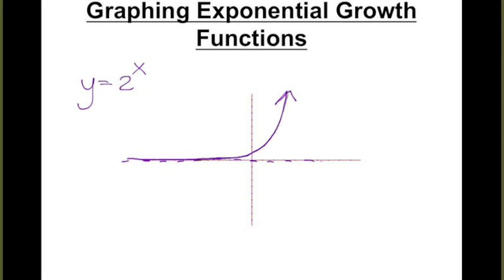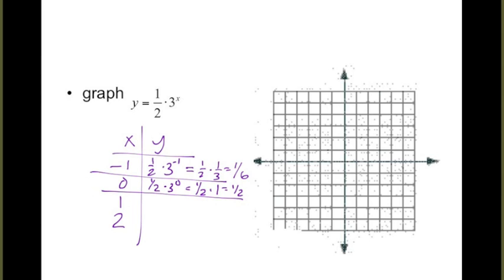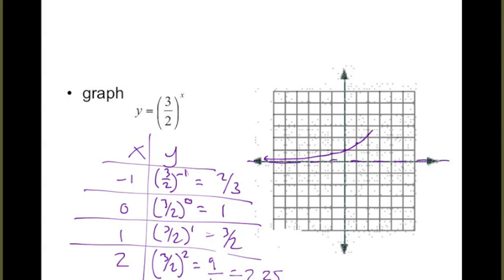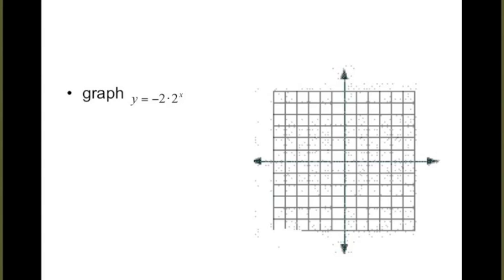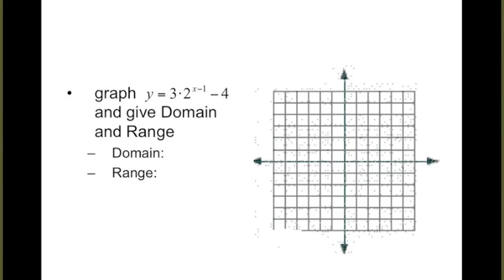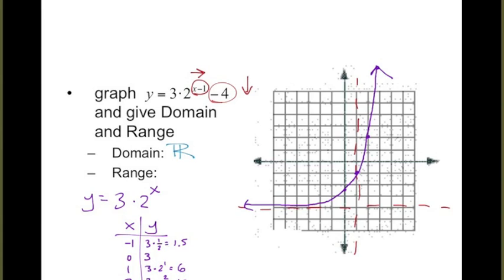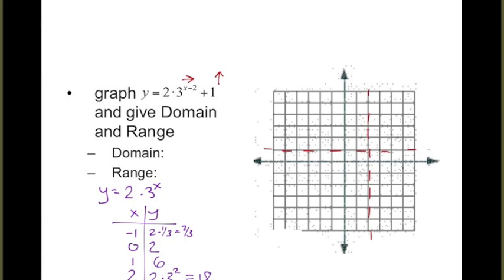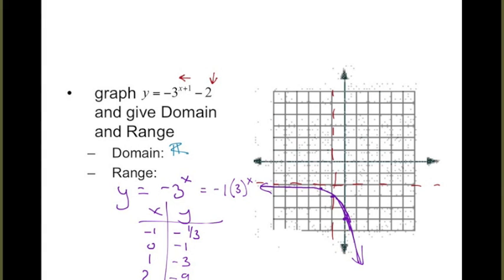alg 8 1 a